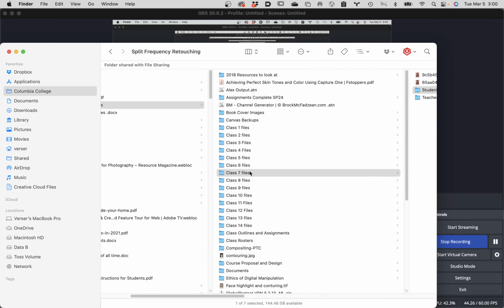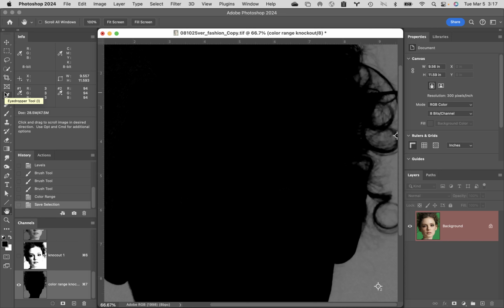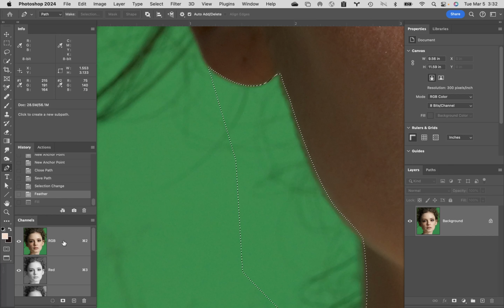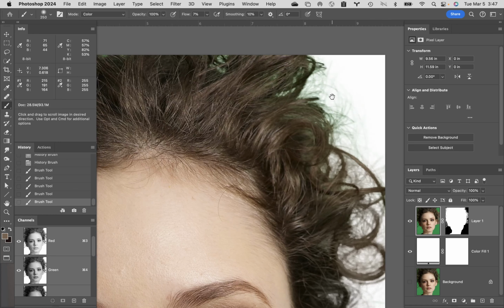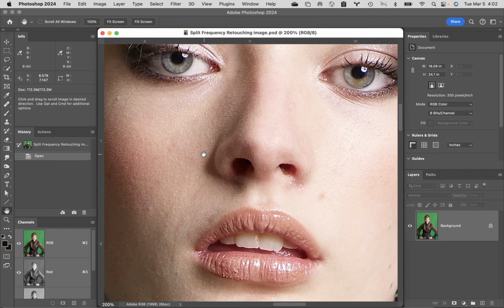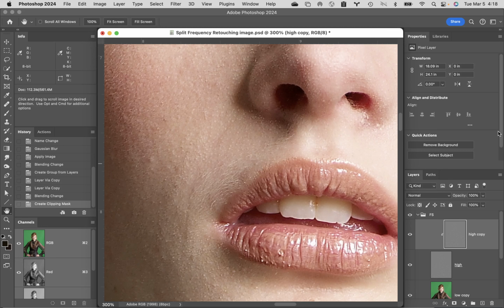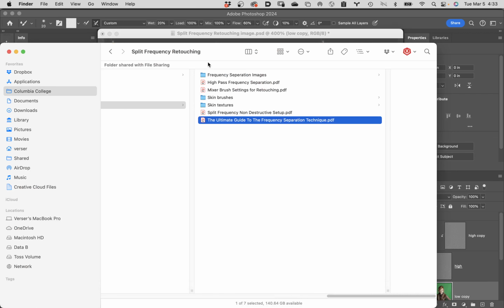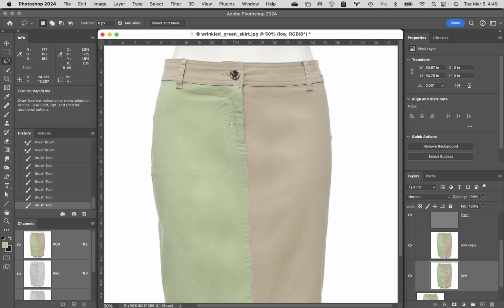Retouch SP24 Session 7